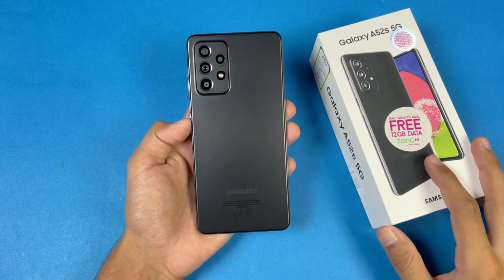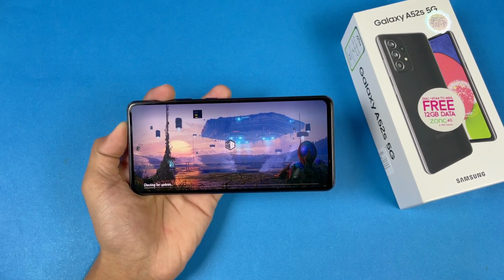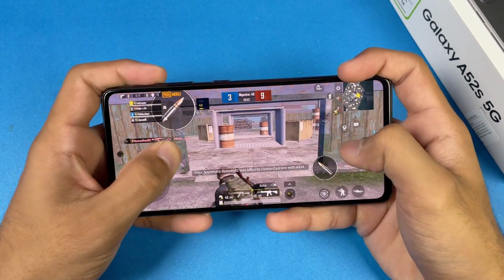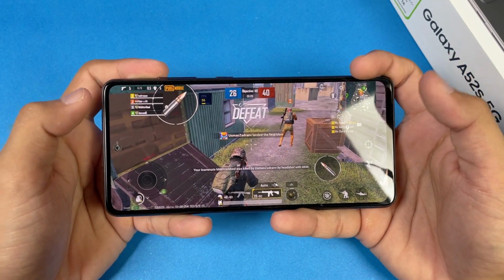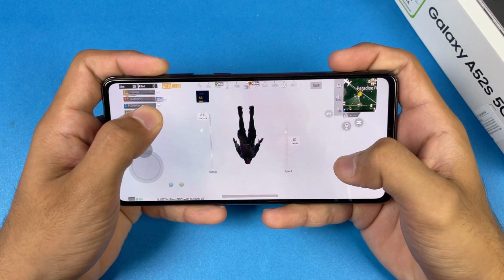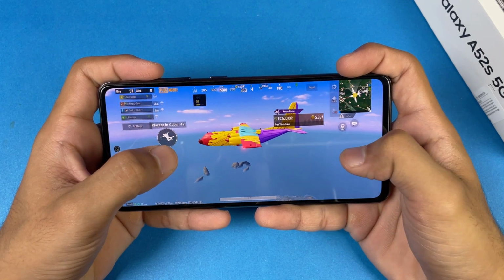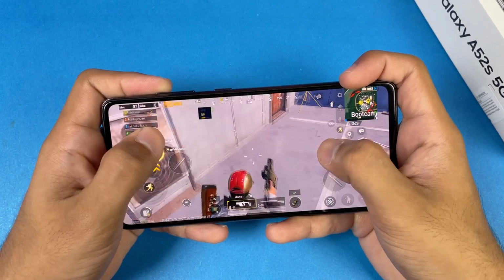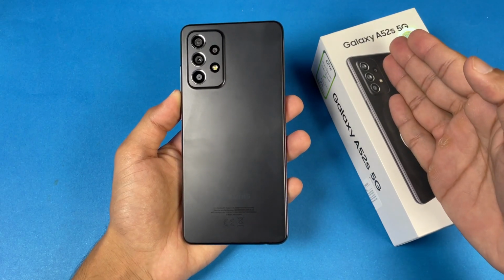Samsung Galaxy A52s 5G - PUBG Test | Graphics Settings, Gameplay, Sanhok! (Snapdragon 778G Is Good)!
In this video we were doing Samsung Galaxy A52s 5G PUBG Test Graphics Settings, Gameplay, Sanhok!